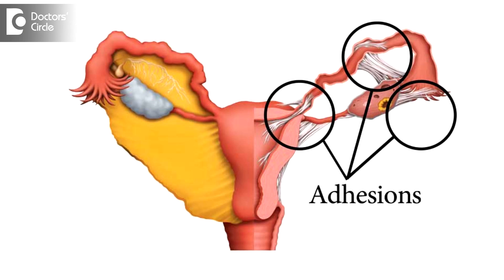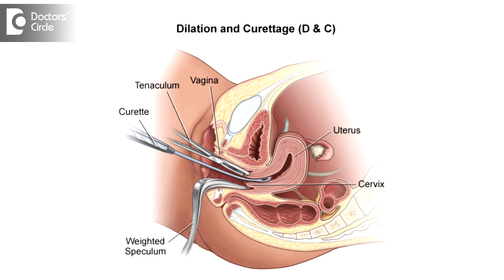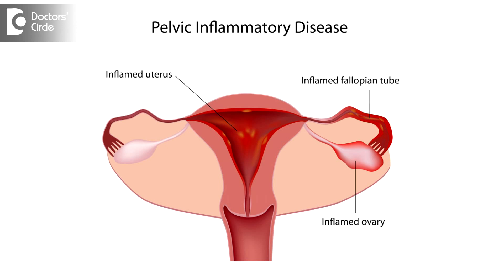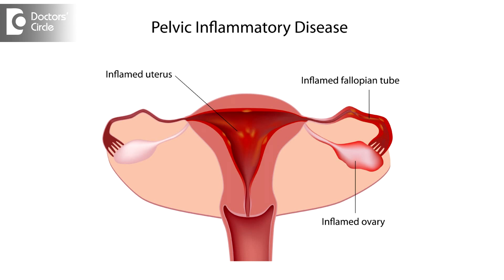Why and how to manage scanty periods? - Dr. Sangeeta Gomes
Scanty flow or hypomenorrhea is a term used when duration is less than 2 days and amount is less than 80 ml its called scanty periods.The causes could be constitutional or genetic where the mothers or sisters have a history. This does not affect their fertility. This can be seen before menopause or also due to thin endometrium.This is also seen in thyroid disorders or due to anemia.Prolactin disorders, increased androgen, PCOD, women on oral contraceptives.Progesterone containing IUCDs and Injectable progesterones. Uterine causes like Asherman's syndrome,adhesions. Scarring and damage of endometrium after DNC following myomectomy, radiation treatment.Ablative treatments and PID. Emotional disturbances and stress. During anxiety, depression and bulemia disorders.During exams, strenous atheletic treatment. Tests advised are follicle stimulating hormone, leutenizing hormone, prolactin, thyroid, oestrogen and progesterone androgens. Ultrasound pelvis look at uterus, ovaries , endometrial lining , follicles, adnexia, fibroids etc.MRI also can be done. DNC should be done . Tuberculin test should be done as well.